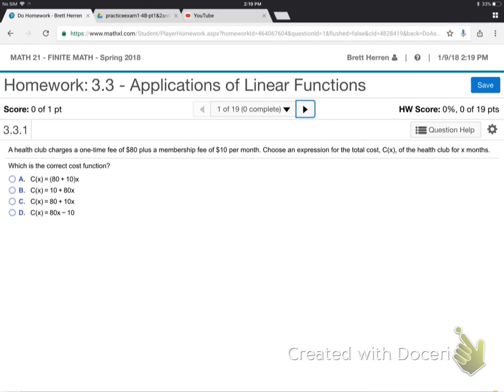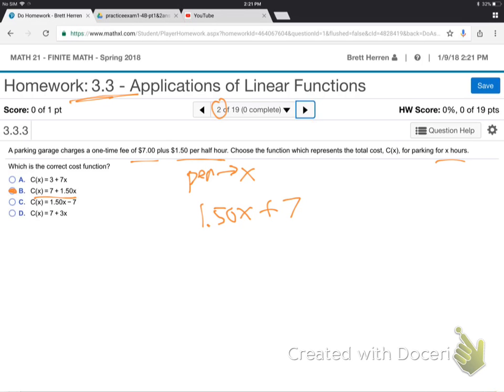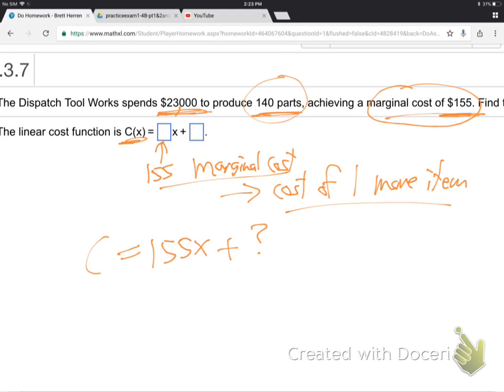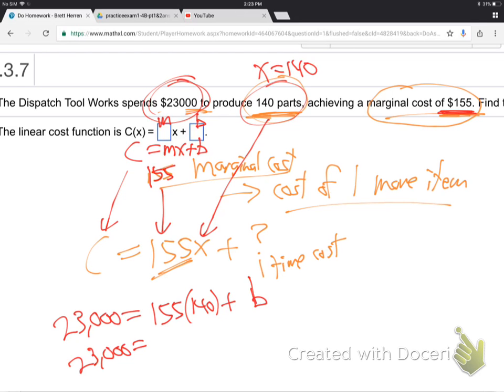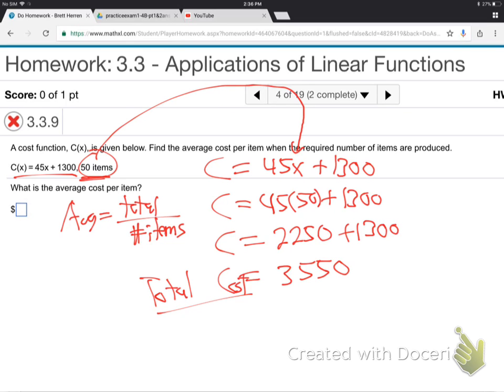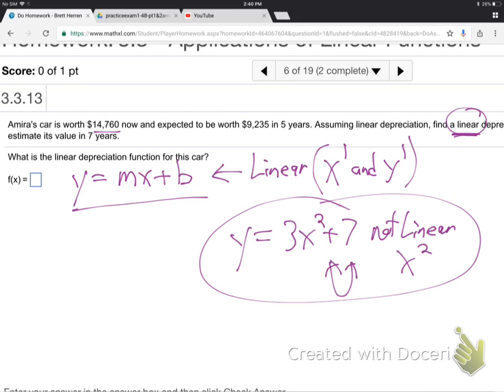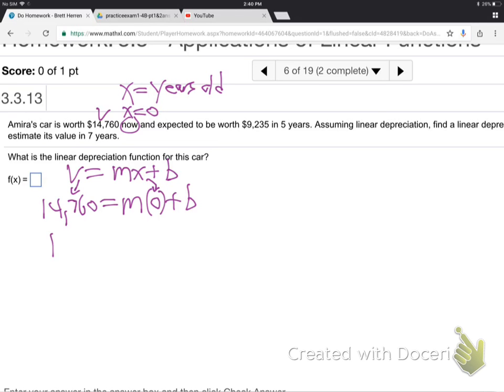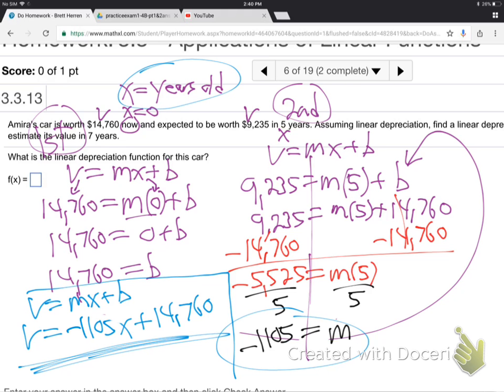m21-3.3 part 1